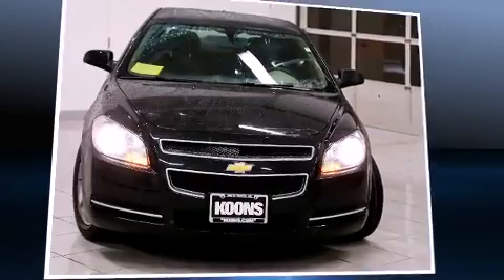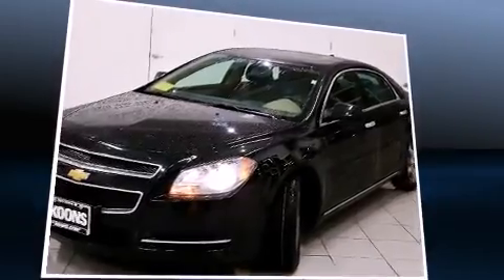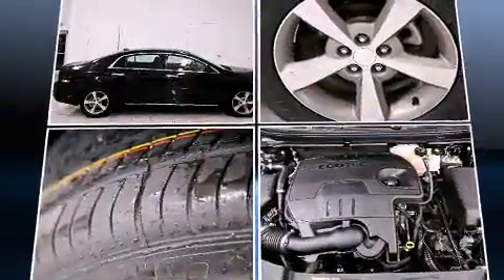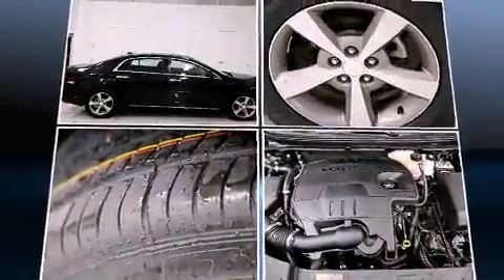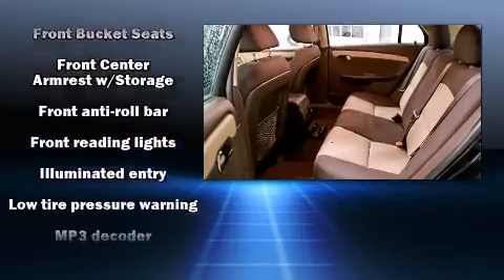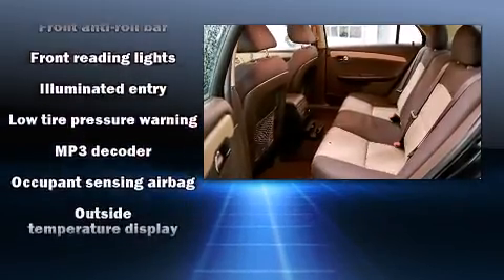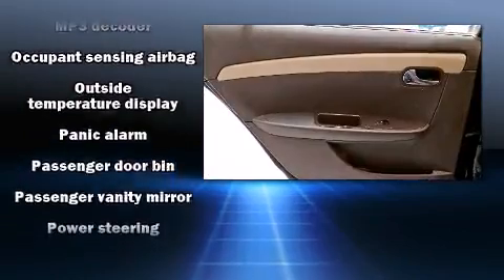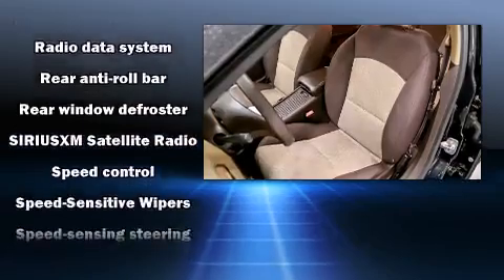2012 Chevrolet Malibu LT SUNROOF in White Marsh, MD 21162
Sensibility and practicality define the 2012 Chevrolet Malibu. With fewer than 35,000 miles on the odometer, this 4 door sedan prioritizes comfort, safety and convenience. It features an automatic transmission, front-wheel drive, and a 2.4 liter 4 cylinder engine. Chevrolet infused the interior with top shelf amenities, such as: a trip computer, front bucket seats, air conditioning, fully automatic headlights, tilt steering wheel, power door mirrors, and much more. Audio features include a CD player with MP3 capability, and 6 speakers, providing excellent sound throughout the cabin. Curtain airbags combine with standard stability control in creating a comprehensive safety network. It also arrives with a Carfax history report, indicating just one previous owner. We have a skilled and knowledgeable sales staff with many years of experience satisfying our customers needs. They'll work with you to find the right vehicle at a price you can afford. We are here to help you.